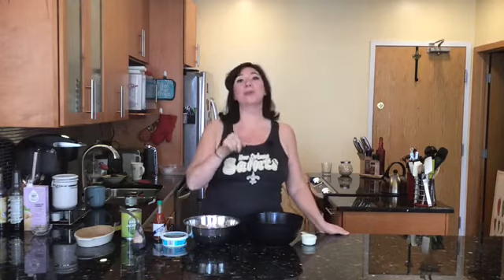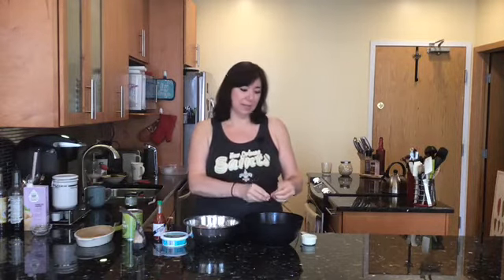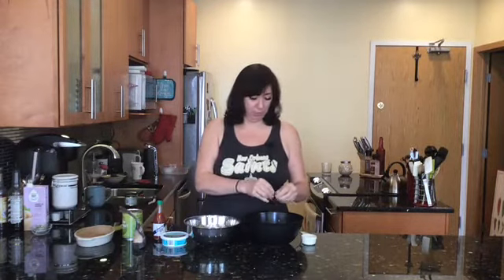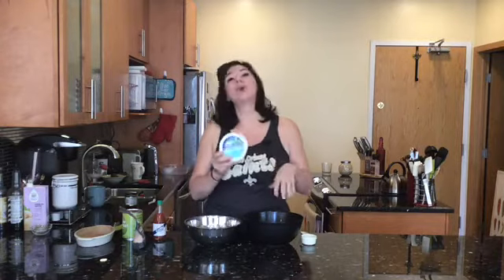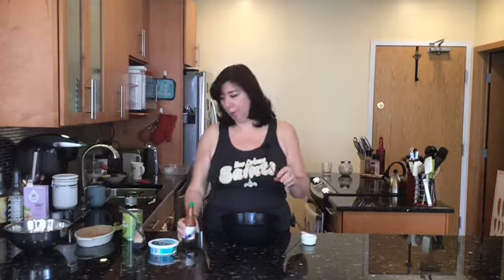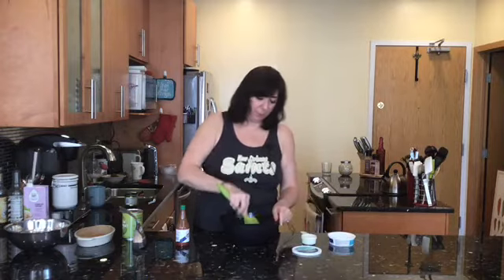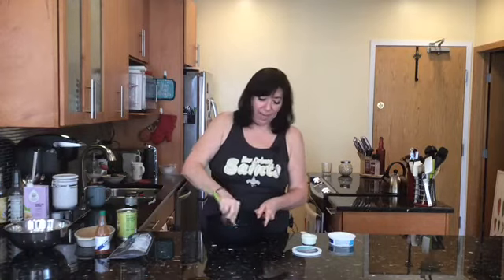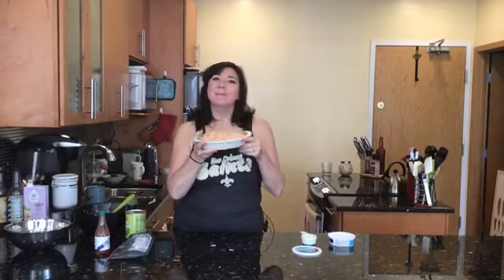VEGAN BUFFALO CHIKIN DIP(VEGAN, STARCH SOLUTION FRIENDLY, GLUTEN FREE)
You'll score a Touch Down with this recipe! No one will even know it's vegan. No matter who you're cheering for, everyone will be cheering your praises with this favorite! It takes only a few minutes to whip together and it will disappear just as fast. This Vegan Buffalo Chikin Dip gets it's chicken from Jack fruit. You'll want young unripe jack fruit in the can.
Vegan Buffalo Chikin Dip
Ingredients
1 can of young jackfruit (I used ½ a can)
½ cup of cream cheese
½ cup of hot sauce (use your favorite)
½ cup of vegan cheese shreds
Pita or Tortillas for dipping

1. Preheat oven to 350 F.
2. Strain and rinse the jackfruit. Squeeze dry or let dry. Pull the jackfruit apart and add to a bowl, add the remaining ingredients into the bowl.
3. Put into a oven safe dish and bake for 20 mins or until it’s brown and bubbling.
4. Serve with pita bread or chips or any of your favorite dippers